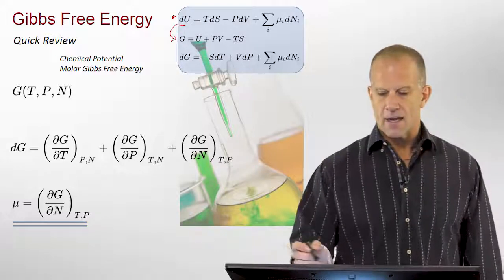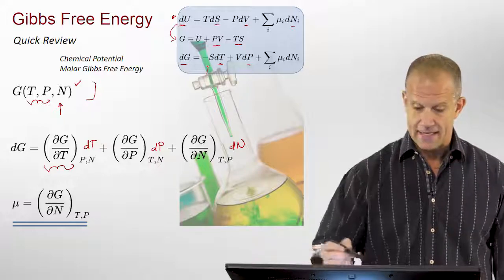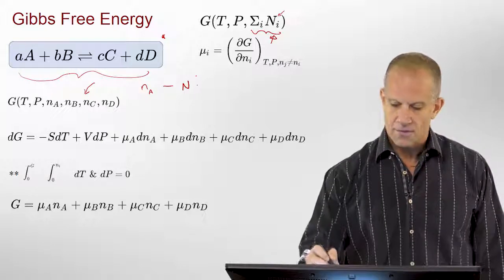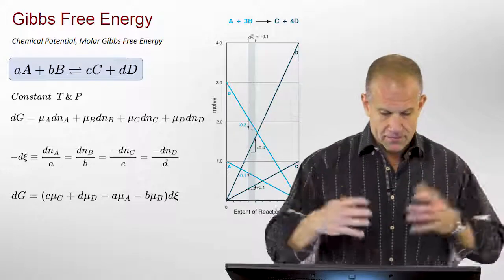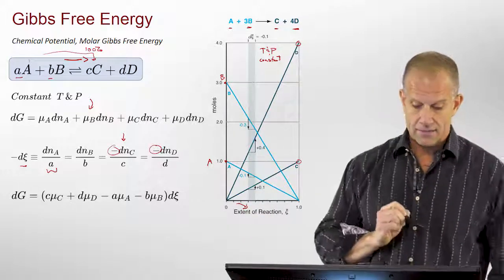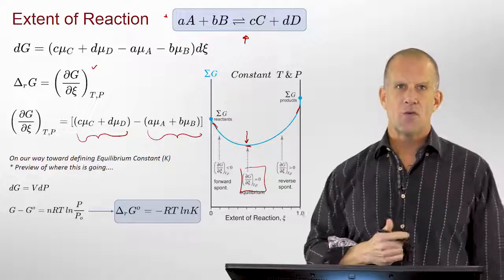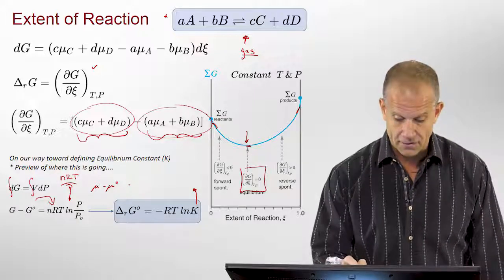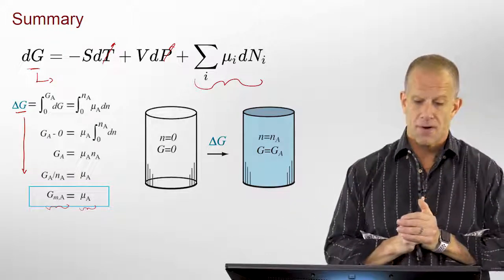Chemical Potential and Gibbs Free Energy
Introduction to chemical work through chemical potential and the Gibbs Free Energy.